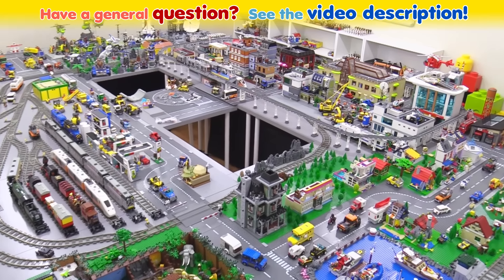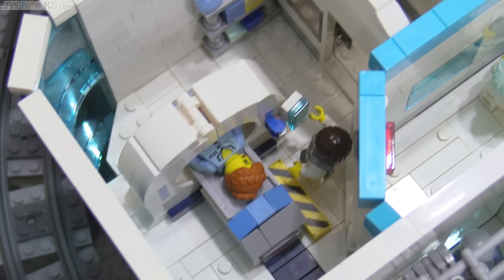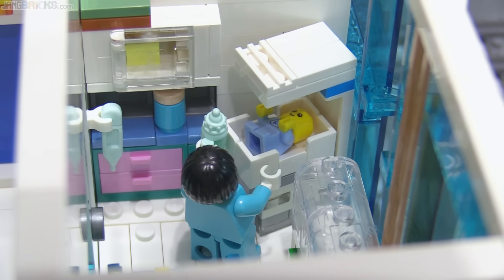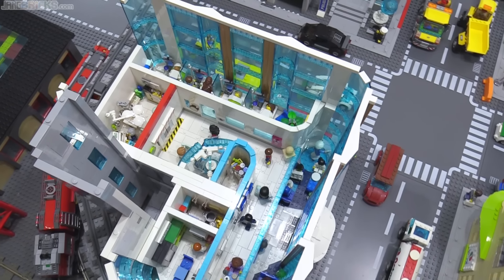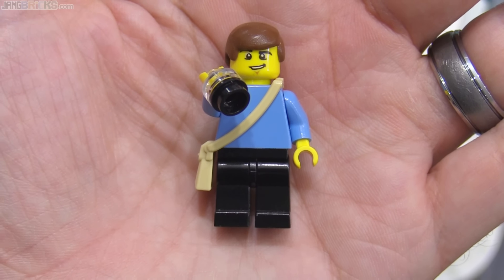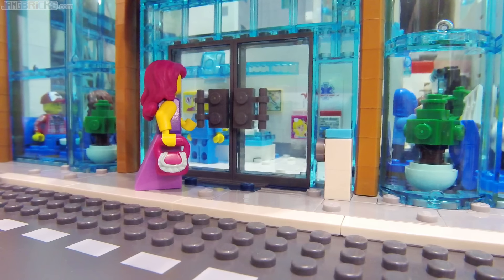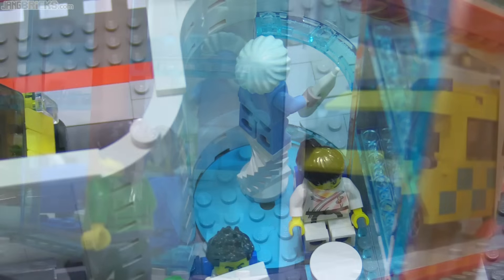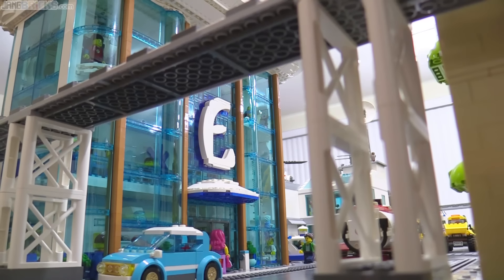Custom LEGO Hospital full detailed tour! 🏥 🚑